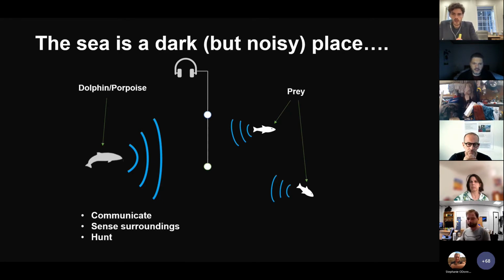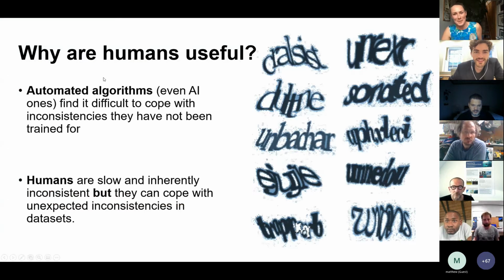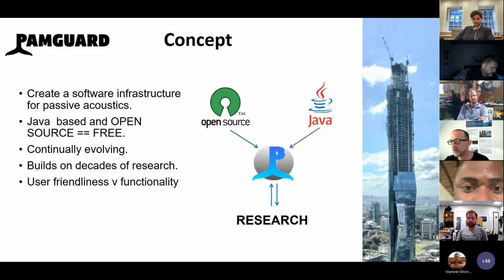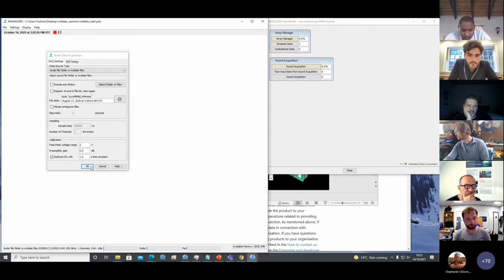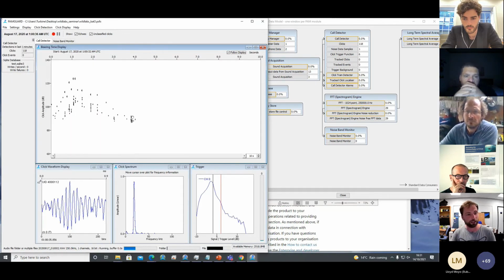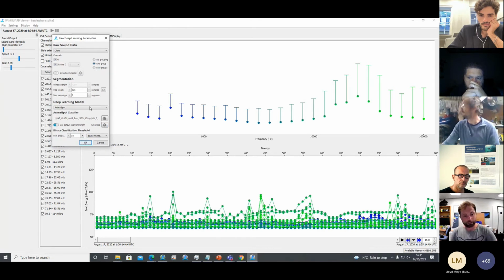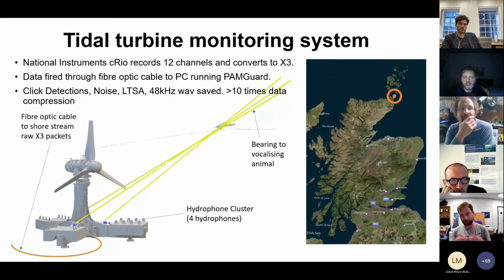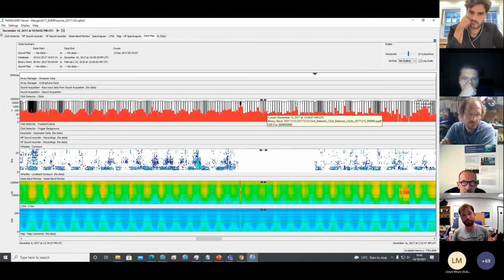Jamie Macaulay: How do I analyse large acoustic datasets using PAMGuard?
Meet Your Tutor: Jamie Macaulay, Aarhus University
Jamie Macaulay is is currently a postdoctoral researcher at Aarhus university in Denmark and has been working on acoustic monitoring for over a decade. His research focus is developing and using PAM methods to collect complex behavioural or ecological data which has direct conservation implications. Jamie has been involved in many projects from tracking porpoises around tidal turbines in the northern waters of Scotland, to investigating bycatch of toothed whales in gill nets, detecting illegal fish bomb blasts in Tanzania and researching the sound output of porpoises in Denmark. A large portion of his time is also spent developing new algorithms and software for PAM. Jamie is one of the primary developers on the PAMGuard project, and regularly teaches PAMGuard courses and develops new analysis modules and data visualisation tools with the aim of making PAM more accessible to other researchers and community scientists.

Introducing the WILDLABS Tech Tutors, our series that focuses on answering the "how do I do that?" questions of conservation tech. Launched with the support of Microsoft AI for Earth, this series will give you the bite-sized, easy-to-understand building blocks you'll need to try new conservation technology, enhance your research, or DIY a project for the first time.

To find out more, and register for upcoming tutorials, visit the series

For information about this tutorial, including Jamie's recommended links and resources,